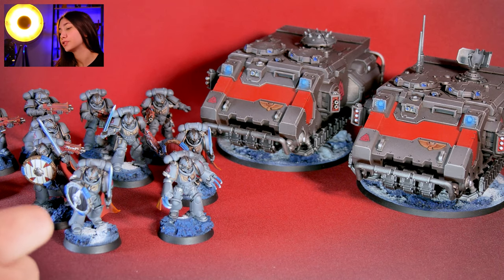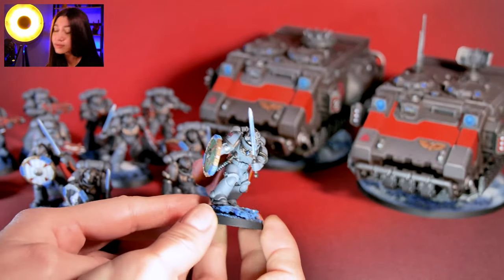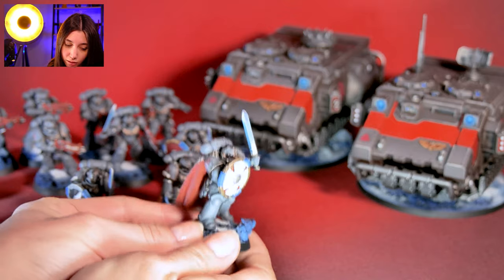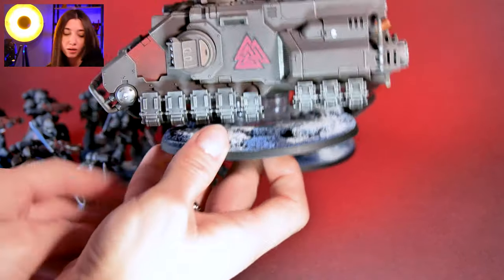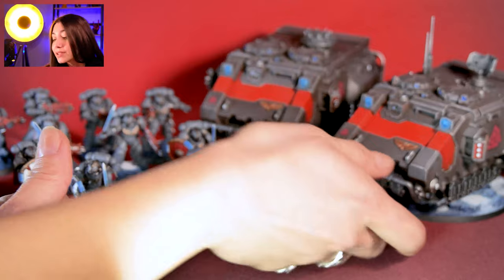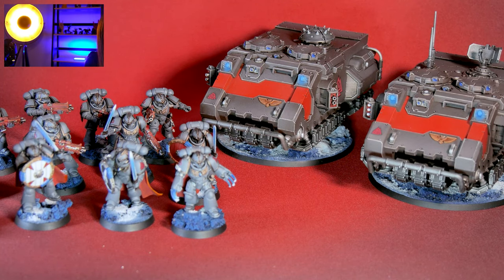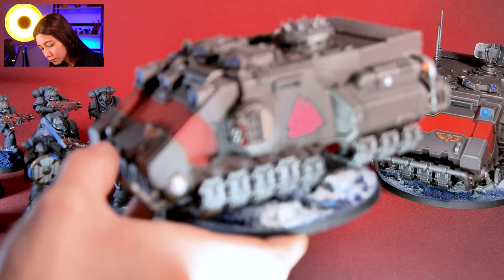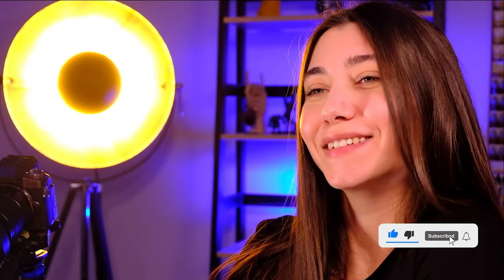EINHERJAR - LVL 4 MINIATURE SHOWCASE 4K